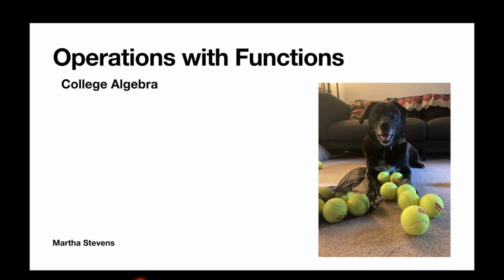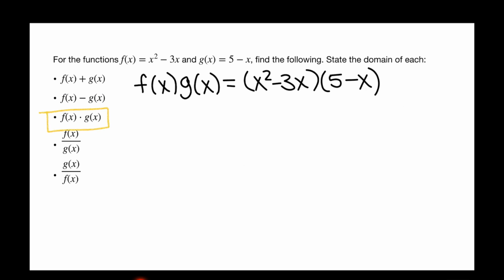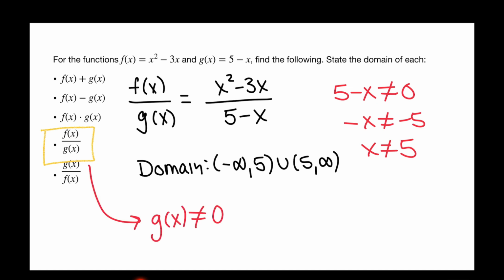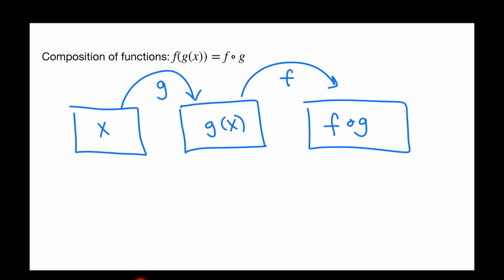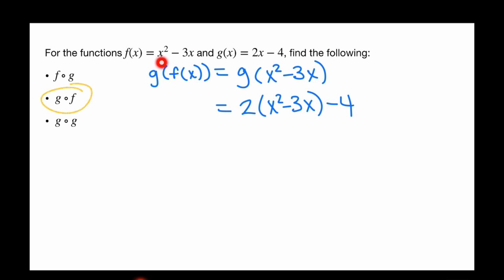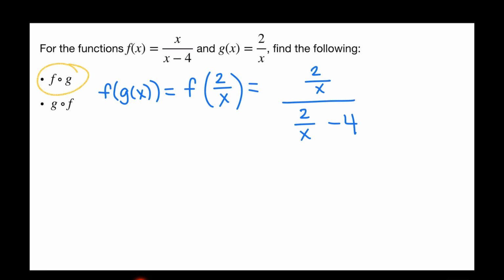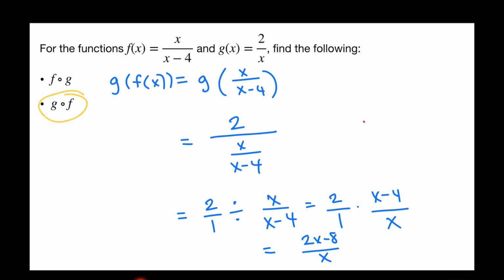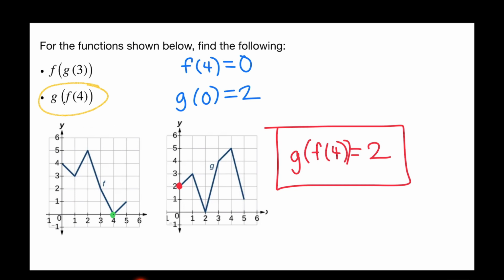Operations with Functions